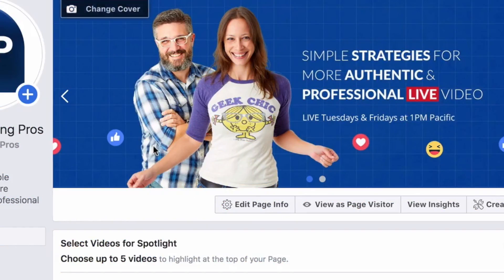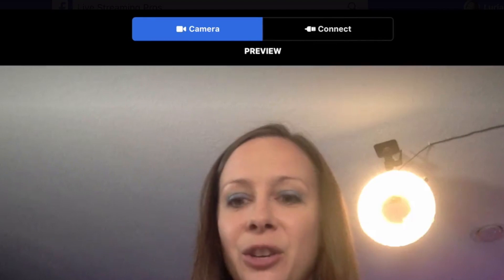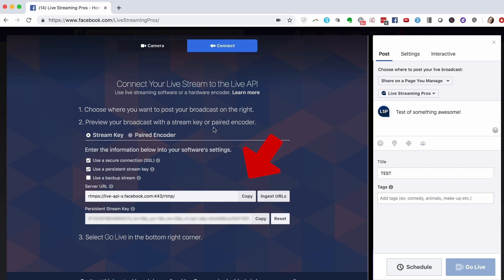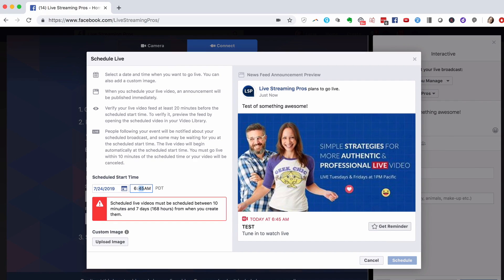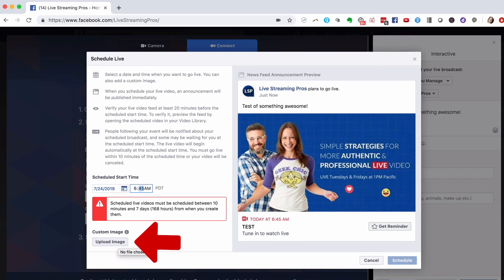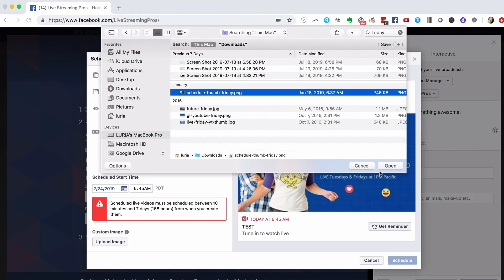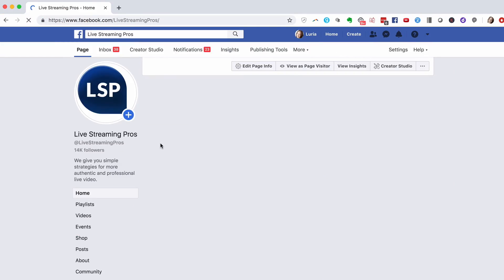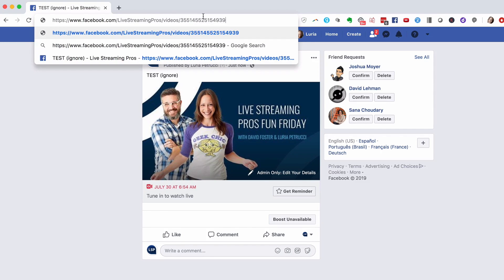How to Schedule a Facebook Live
How to schedule a Livestream on Facebook: IMPORTANT info you need to know before you schedule a Facebook Live!!!

Don’t miss these Facebook Live Tips!

How often are you going LIVE?

\\\ OUR GEAR ///

\\\ WORKSHOPS ///

\\\ LIVE SHOWS ///